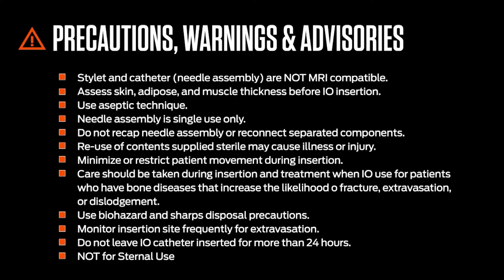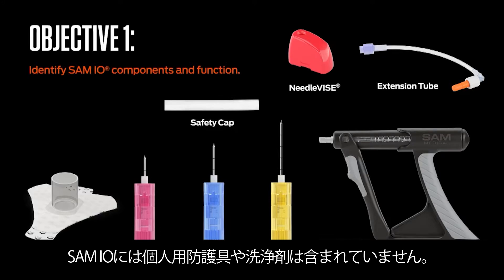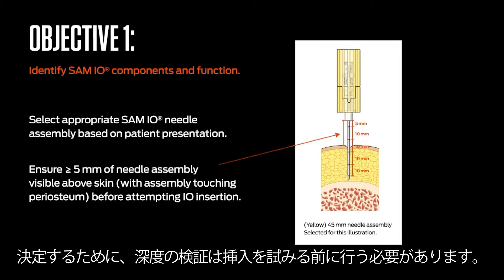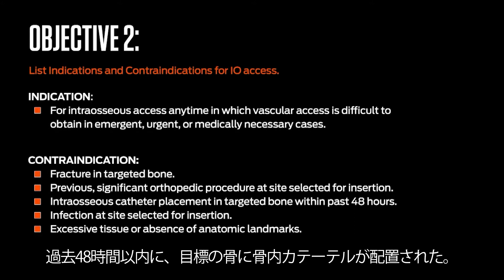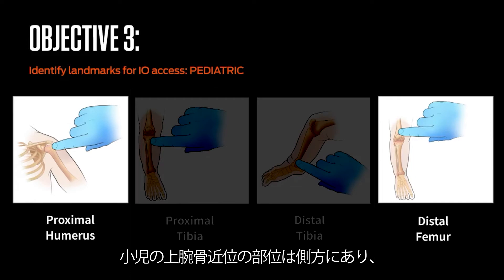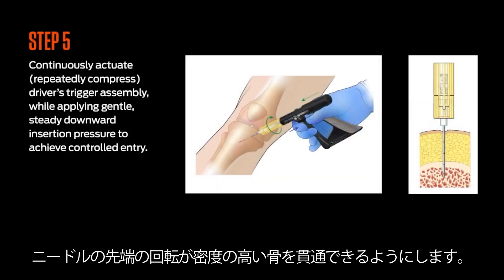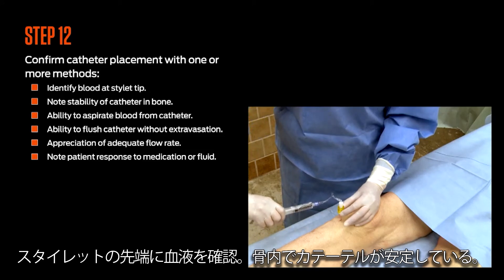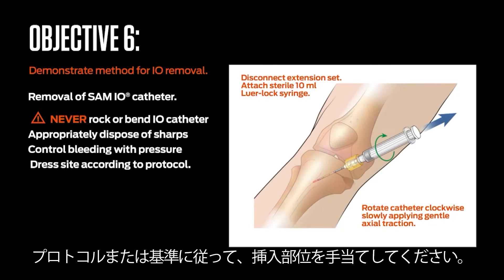SAM IO 骨内穿刺システム トレーニング動画 日本語和訳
SAM IOのトレーニング動画に日本語の翻訳を付けました。